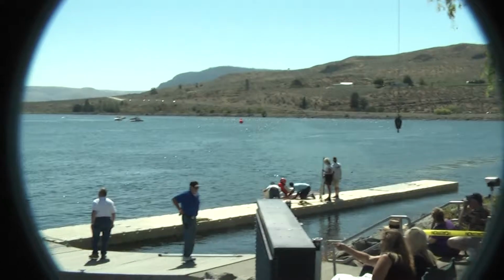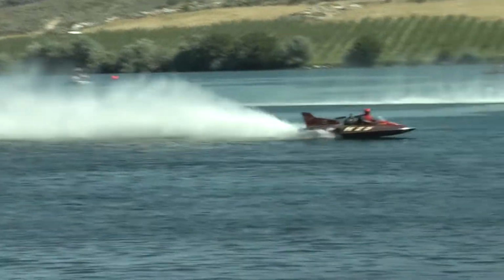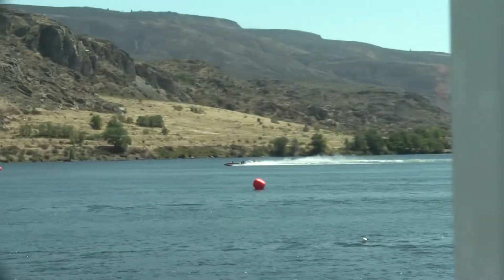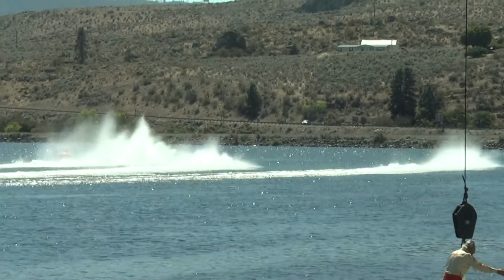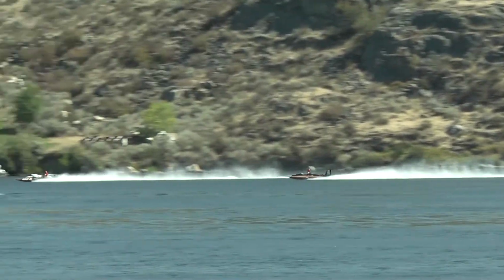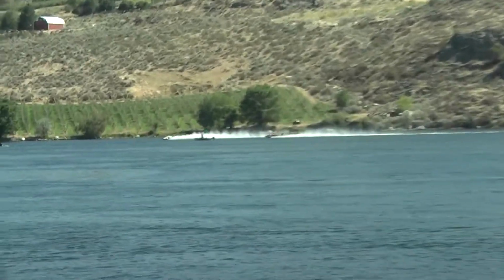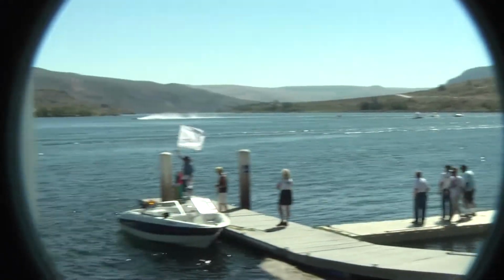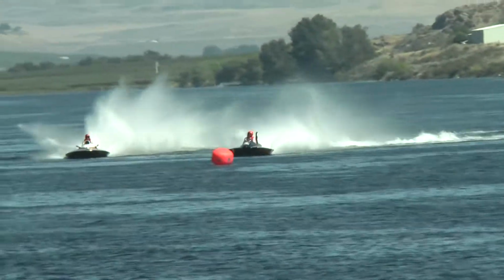2012 Terry Troxell Memorial Regatta - Vintage B - heat 1 - Saturday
2012 New Tech Inspection presents the Terry Troxell Memorial Regatta and Pateros Hydroplane Classic.  Vintage B, heat one on Saturday